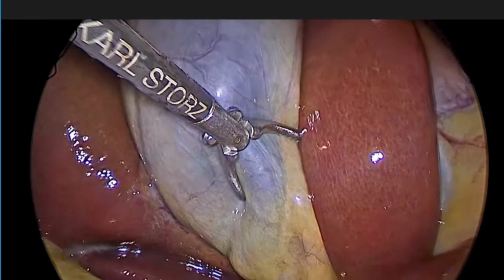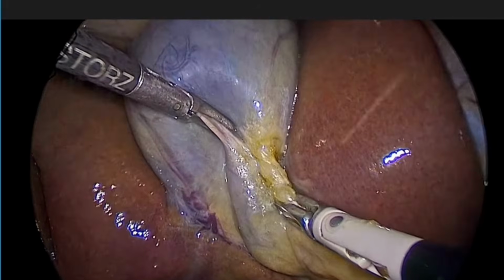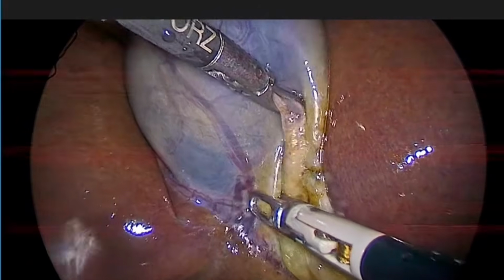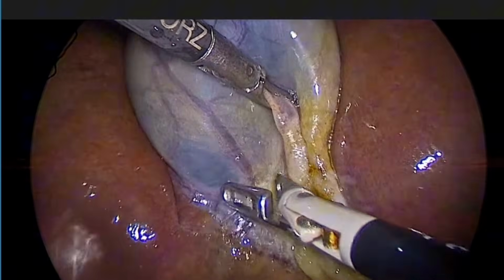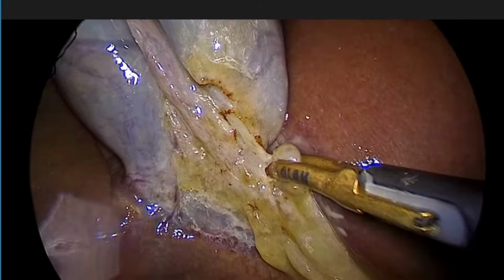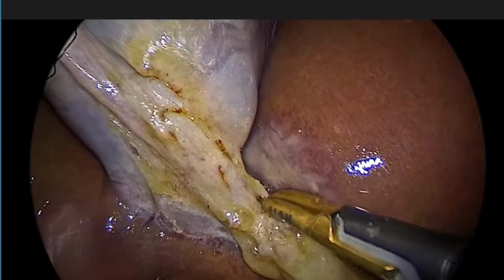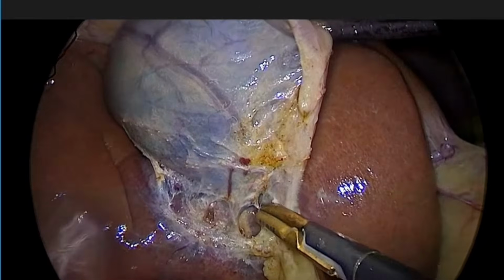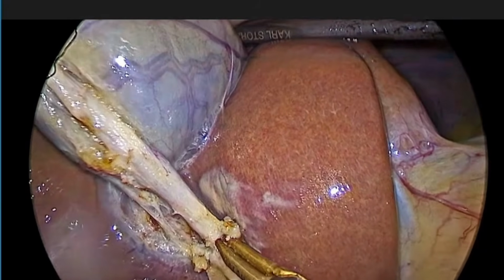Uncomplicated lap cholecystectomy-cystic artery sparing dissection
55 year lady done under spinal anesthesia. Camera port 10mm at supraumbilical ridge, 5mm epigastric port for GB retraction by assistant's right hand, Left lateral 5mm port between umbilical and epigastric ports at lateral border of rectus abdominins for surgeons right hand to use cautery, needle holder, scissors. 4th port on right flank at the level of umbilicus for surgeon's left hand to use Maryland, suction apparatus, drain etc. Assistant's left hand holds the telescope. Please read the articles, links are given below.

We followed Bangla approach and cystic artery sparing dissection technique.

Bangla Technique of Laparoscopic Cholecystectomy: a Novel, Safe and Cost-effective modification of American and French Techniques

Hannan MJ, Hoque MM. Laparoscopic cholecystectomy without handling the cystic artery: a new approach to minimize complications. J Laparoendosc Adv Surg Tech A. 2011 Dec;21(10):983-6. doi: 10.1089/lap.2011.0214. Epub 2011 Nov 2. PMID: 22047403.